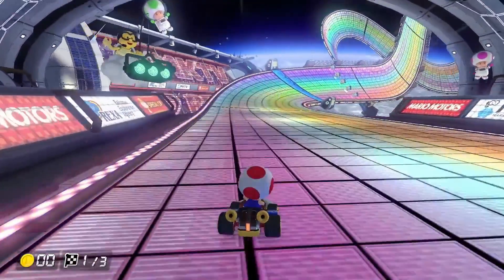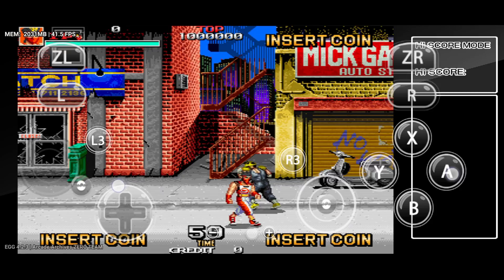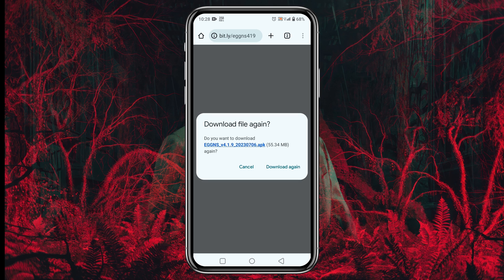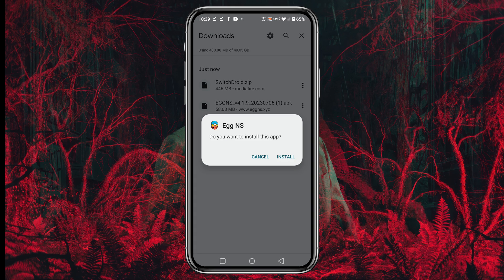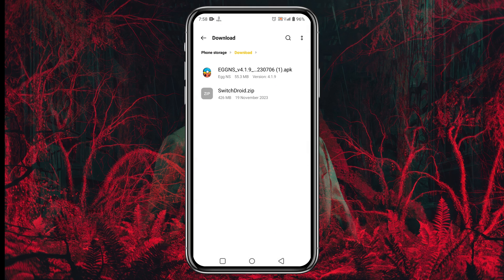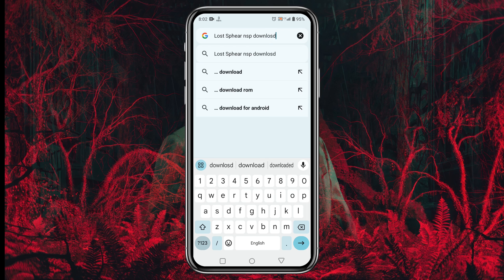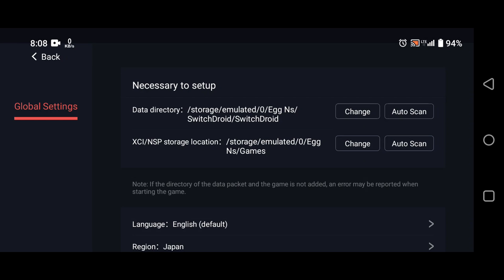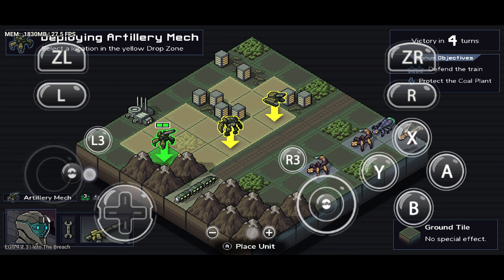How To Setup Egg NS Emulator On Android in 2023 | Nintendo Switch Emulator